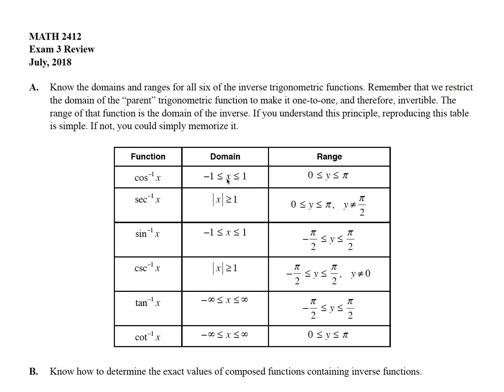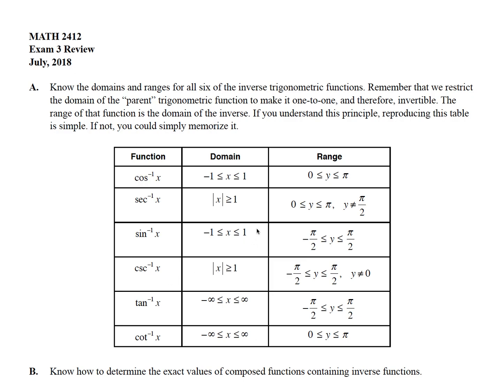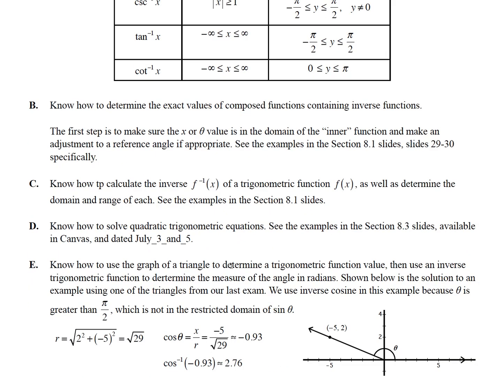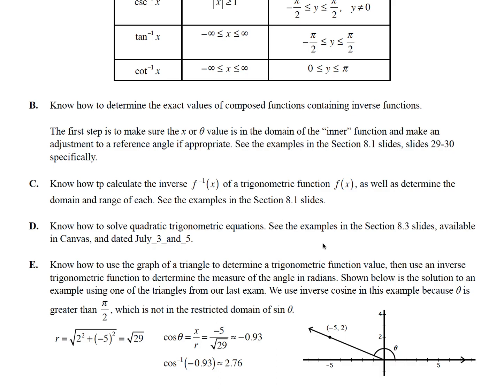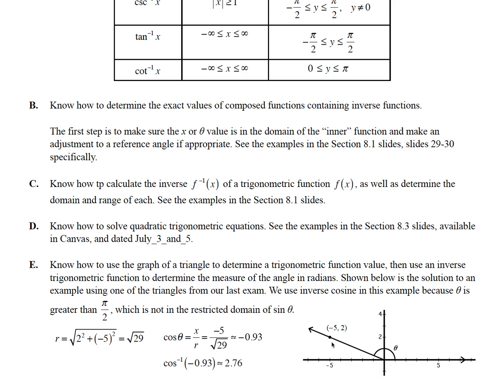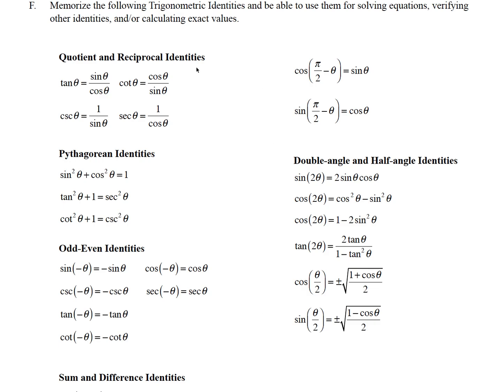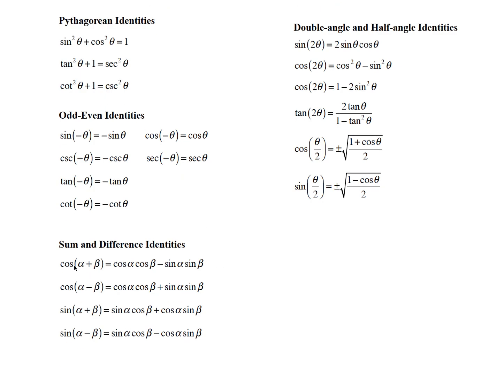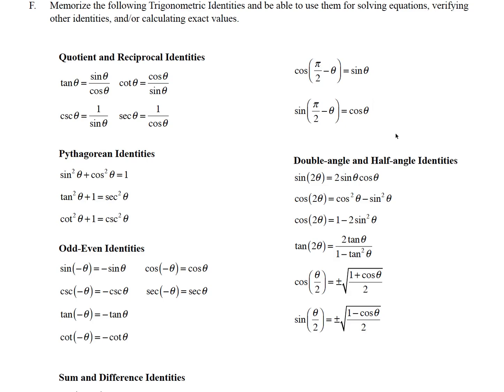2412 009 E3R